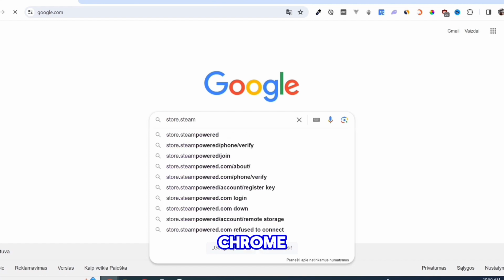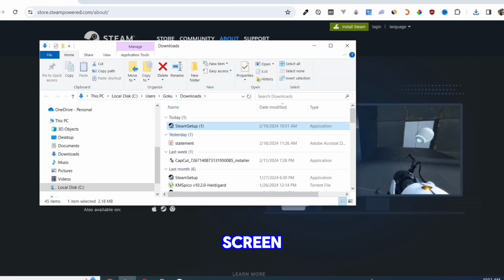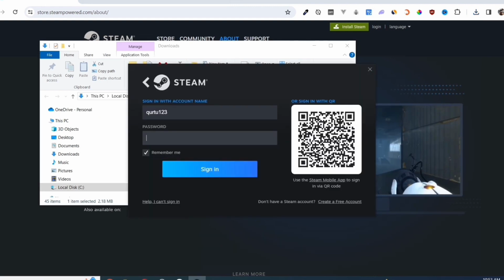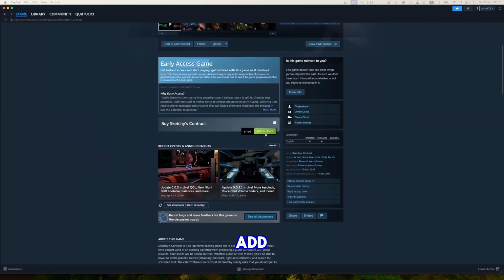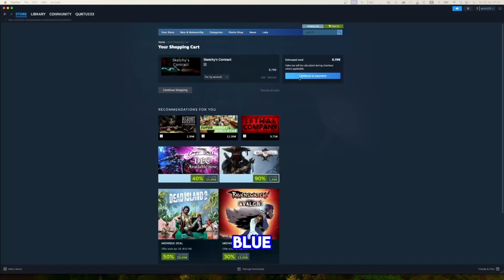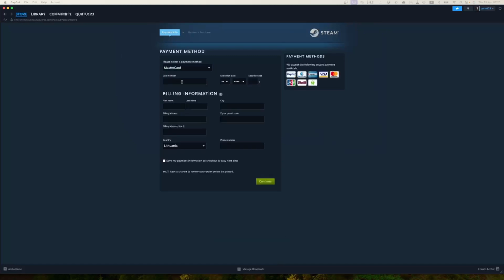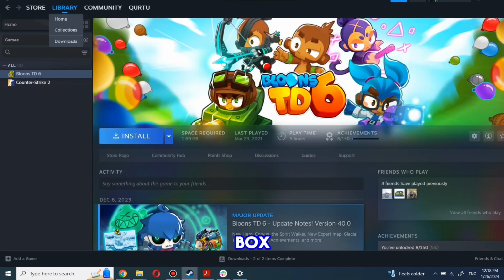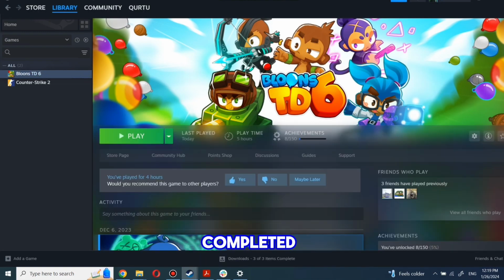How to Download Sketchys Contract (EASY WAY)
Sketchys Contract Download guide or How to Download Sketchys Contract on pc. Free of hassle way to Download Sketchy's Contract.
Embark on a thrilling stealth mission with Sketchy's Contract! Learn how to download Sketchy's Contract with our comprehensive guide. Dive into the world of espionage and intrigue as you navigate through challenging levels and uncover hidden secrets. Our step-by-step tutorial covers everything you need to know to download Sketchy's Contract on your PC or mobile device. Follow our guide and start your covert operation today!